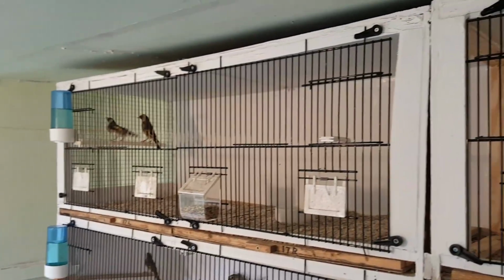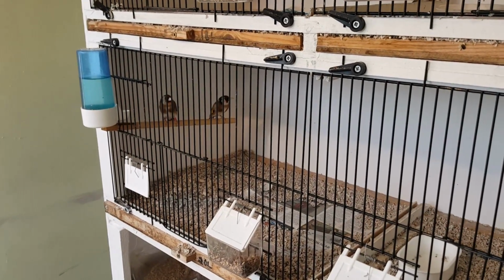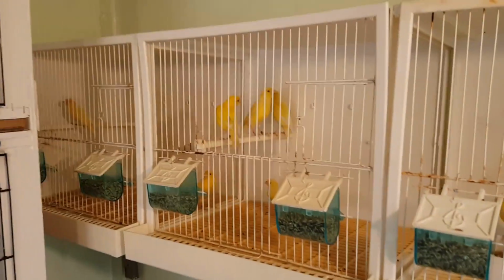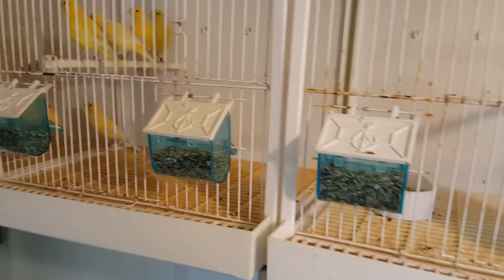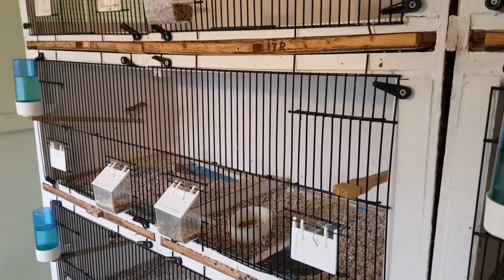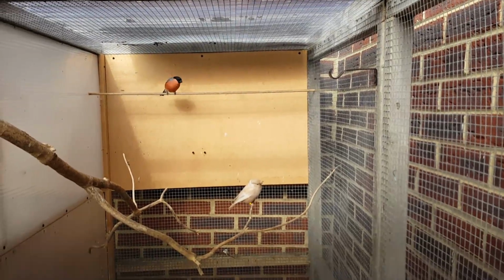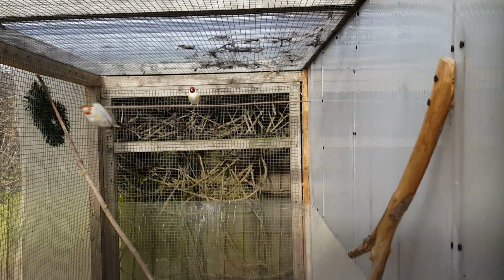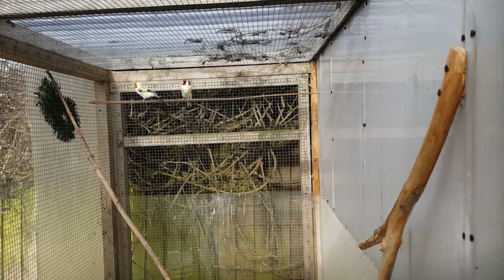Canary breeding season 2017 ( part 1)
All my seed and soft food comes from bavisters pets.